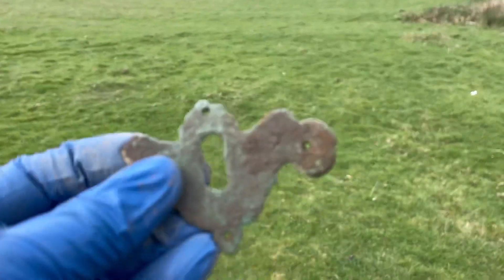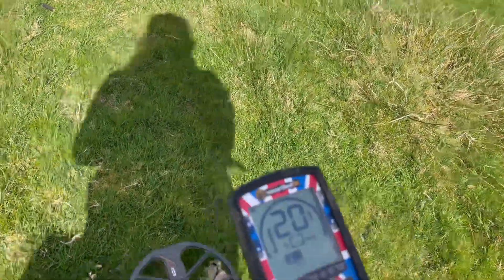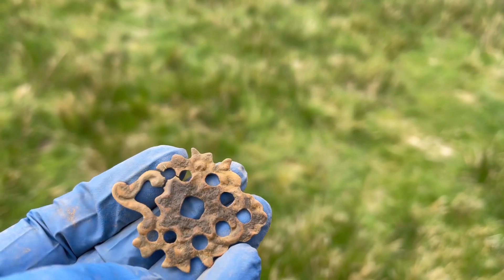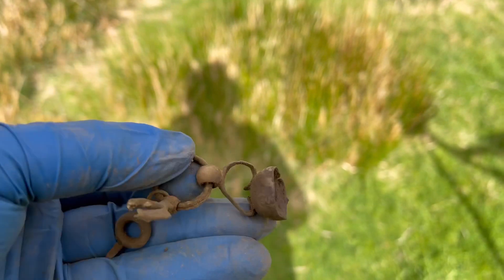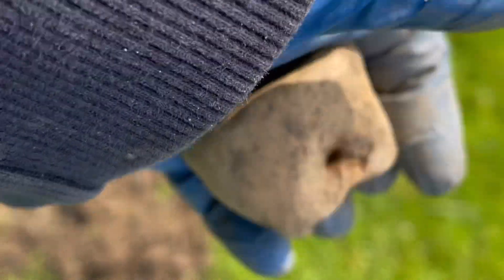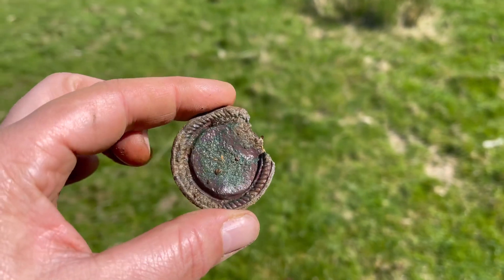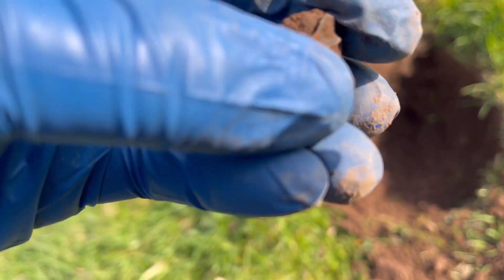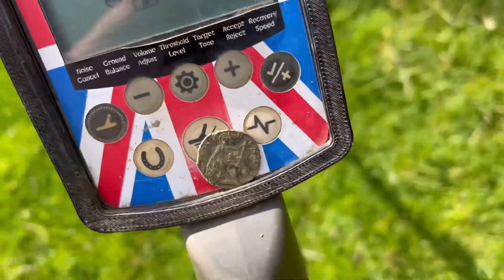Couple of days detecting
Couple of days detecting with more interesting finds!